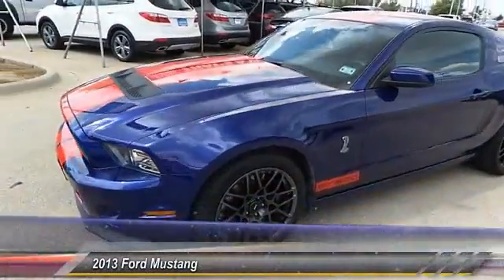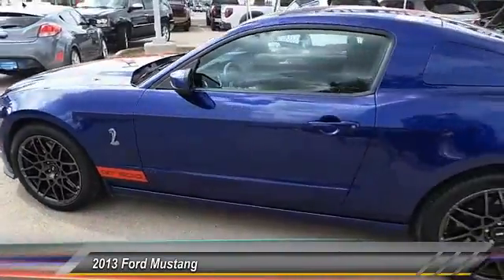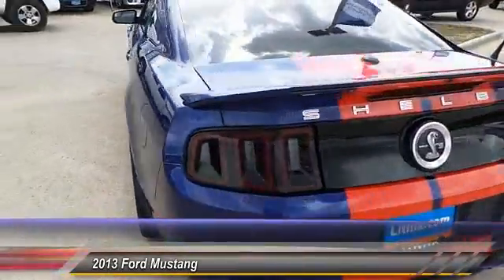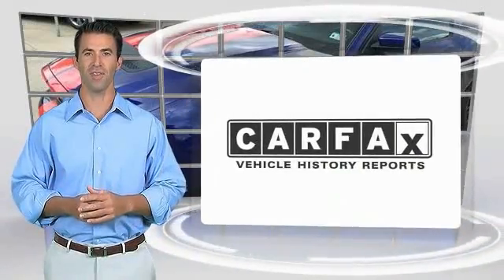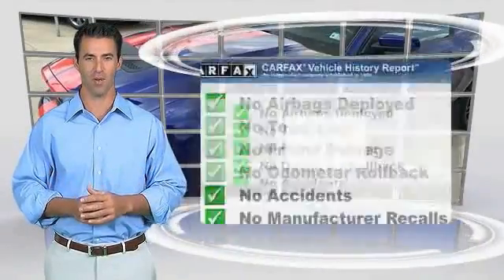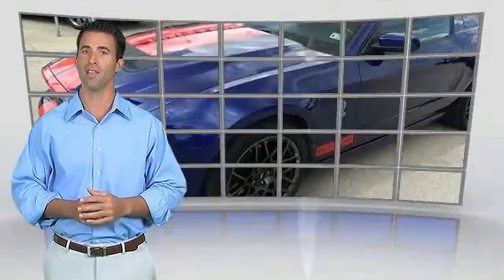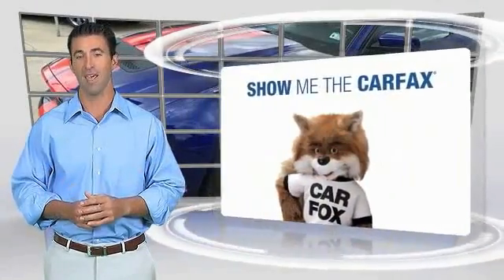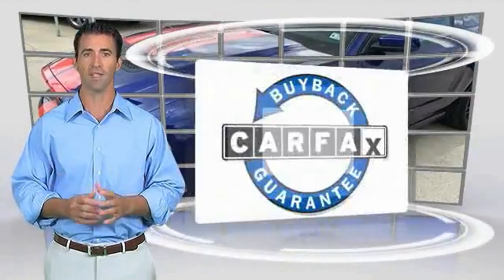2013 Ford Mustang Odessa TX D5231881PH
2013 Ford Mustang 2dr Cpe GT500

5000 John Ben Shepperd Parkway

NOTITLE